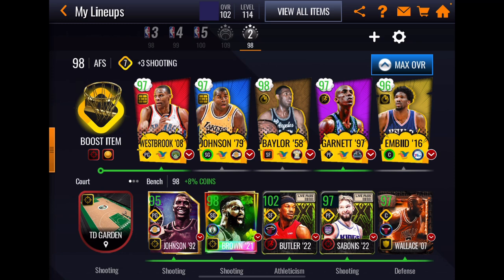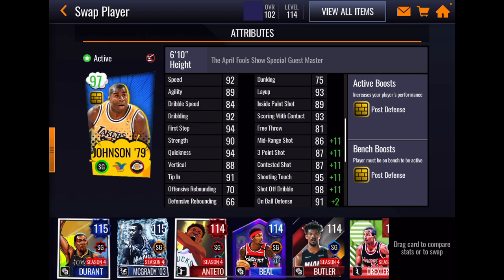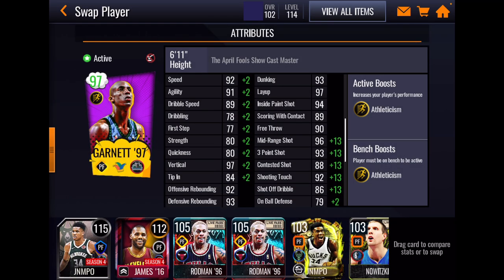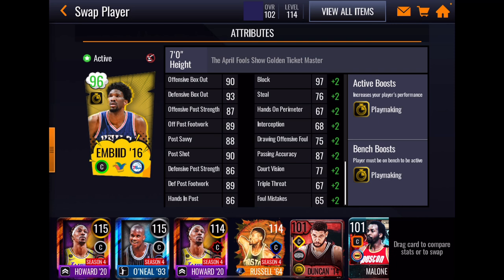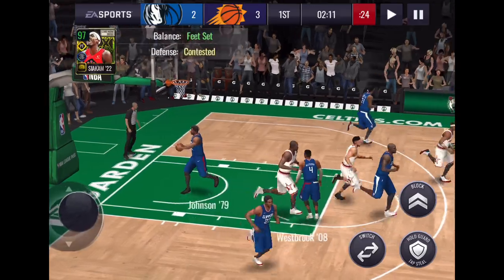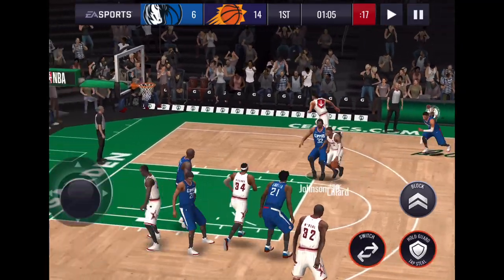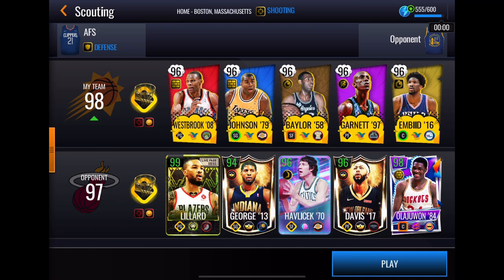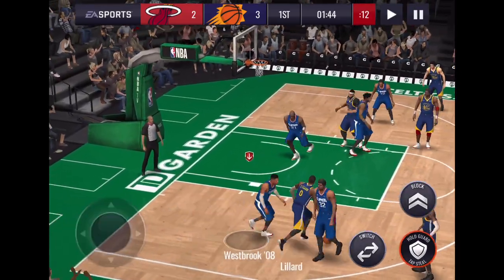APRIL FOOLS 96 MASTERS - BRODY, MAGIC, BAYLOR, KG & EMBIID ! CAN THEY PLAY ? NBA LIVE MOBILE !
A LITTLE OVERDUE, BUT KET'S SEE IF THESE 96 APRIL FOOLS SHOW MASTER ARE ANY GOOD IN GAME!!! NBA LIVE MOBILE ! NBA LIVE !!

PRESENTED BY THE EA CREATOR (GAME CHANGERS)   NETWORK